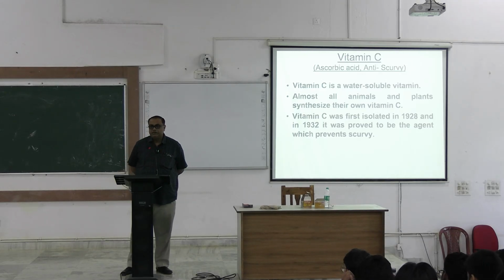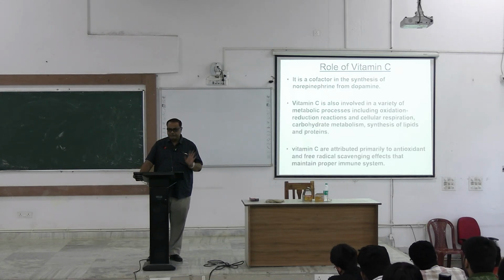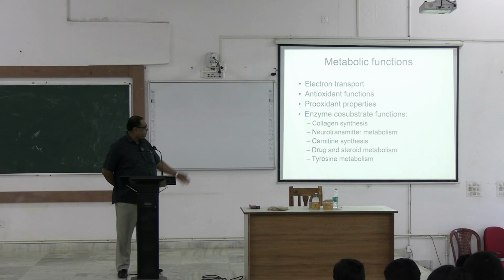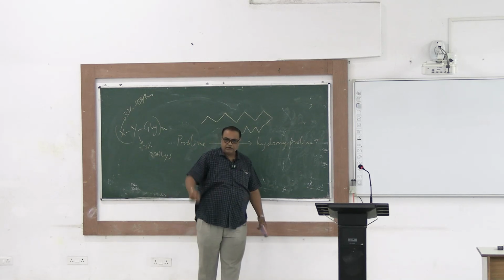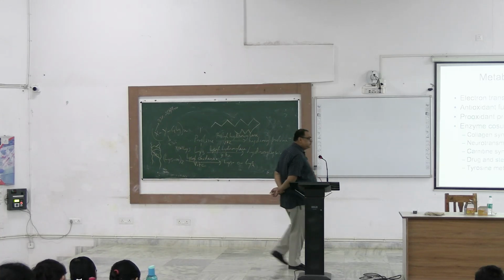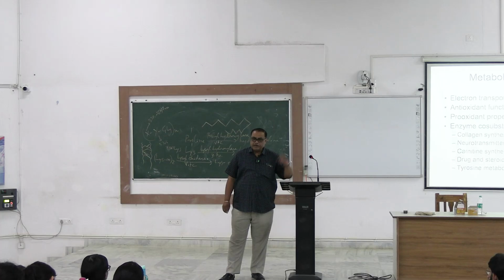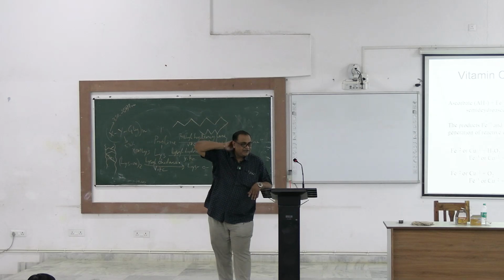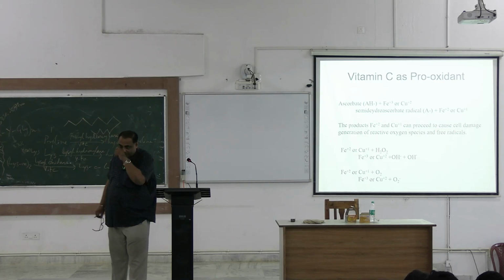Lecture On Biochemistry of Vitamin C, Biotin (B7) & Pantothenic Acid (B5) | MBBS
In this comprehensive biochemistry session for the MBBS 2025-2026 batch at Santiniketan Medical College & Hospital, we delve into the intricate metabolic roles and clinical significance of essential water-soluble vitamins: Vitamin C (Ascorbic Acid), Biotin (B7), and Pantothenic Acid (B5).

This lecture bridges the gap between basic chemical structures and high-yield clinical applications, making it an essential resource for medical students and NEET-PG/NEXT aspirants.

[00:00] Vitamin C (Ascorbic Acid) Basics

    Chemical structures: Ascorbate (reduced) vs. Dehydroascorbate (oxidized). [00:10]

    Vitamin C as a carbohydrate by nature and its reducing properties (Benedict's Test). [01:05]

    RDA requirements: Why smokers need 100mg/day vs. the standard 60-70mg. [04:13]

[08:26] Metabolic & Co-enzyme Functions of Vitamin C

    Collagen Synthesis: Detailed mechanism of Proline and Lysine hydroxylation. [08:58]

    Role of Lysyl Oxidase in collagen meshwork formation to prevent bleeding. [16:30]

    Neurotransmitter metabolism (Dopamine synthesis) and Carnitine production. [17:35]

    Steroid hormone biosynthesis in the adrenal cortex and gonads. [19:04]

[25:45] The Vitamin C Paradox: Antioxidant vs. Pro-oxidant

    Deep analysis: Is Vitamin C always beneficial? [25:57]

    Fenton Reaction: How excessive Vitamin C can generate free radicals from free iron. [26:46]

    Clinical implications for smokers and patients with oxidative stress. [33:51]

[35:12] Biotin (Vitamin B7) & Anti-Egg White Factor

    Structure: Fused imidazole and thiophene rings. [35:42]

    Co-enzyme activity in Carboxylation reactions (Gluconeogenesis & Fatty Acid synthesis). [36:28]

    Diagnostic applications: Biotin-Avidin affinity in Immunohistochemistry (IHC) for cancer classification. [41:14]

[44:19] Pantothenic Acid (Vitamin B5)

    Chemical structure and its role as a precursor to Coenzyme A (CoA). [44:34]

    Function as a carrier of Acyl groups in critical metabolic pathways. [44:40]

On: BIOCHEMISTRY by Dr. Sandip Ghosh
(MBBS Batch: 2025-26)
Conducted on: 09-04-26